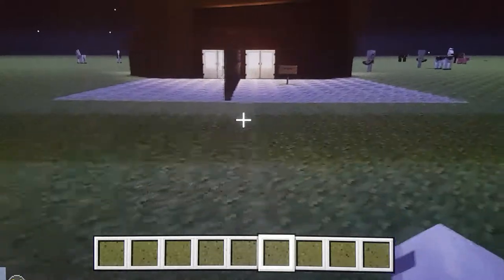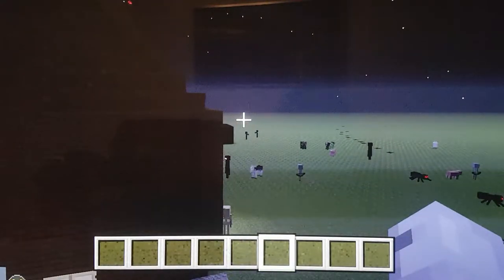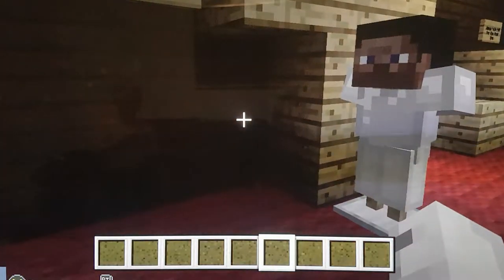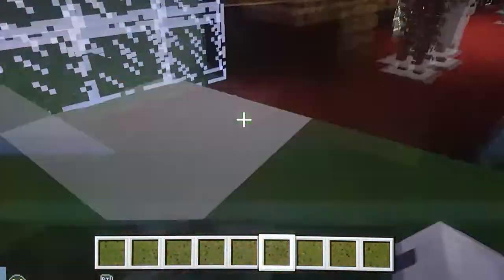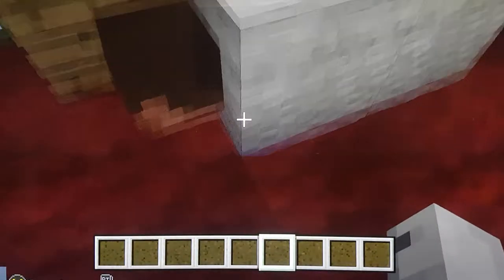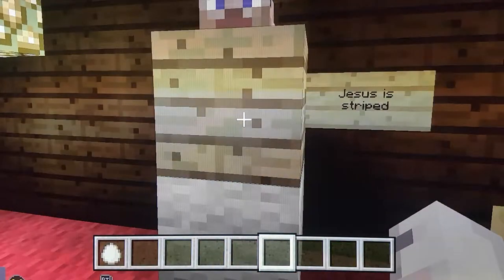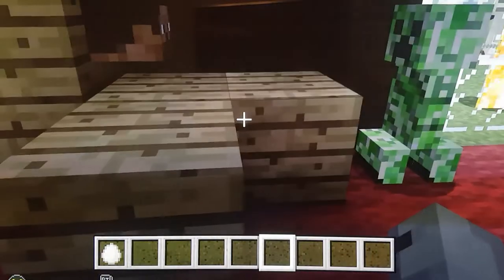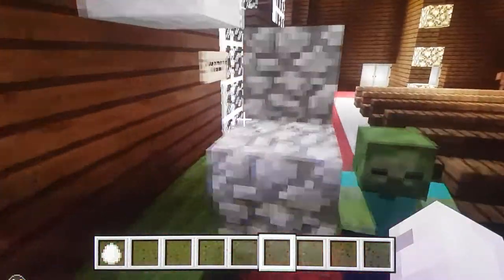Alex Presents Signs of the Cross Christ the King Comp Minecraft Church Build